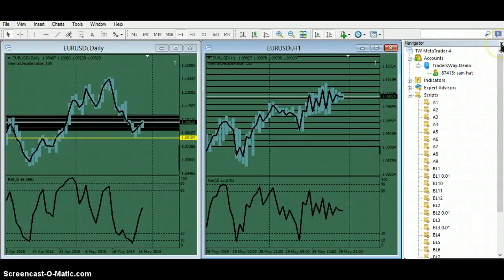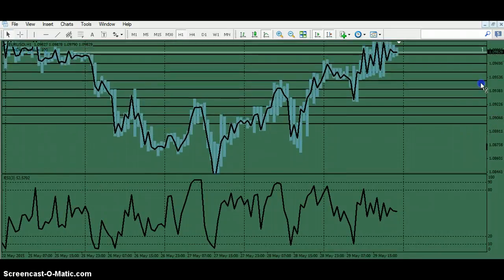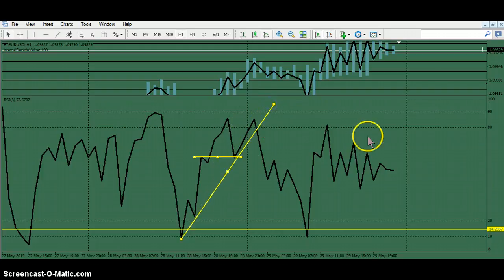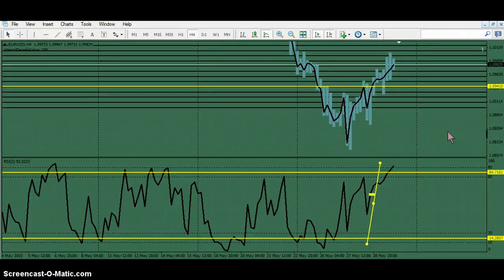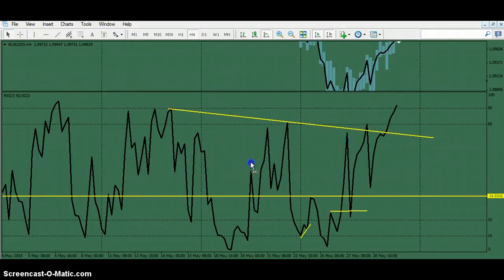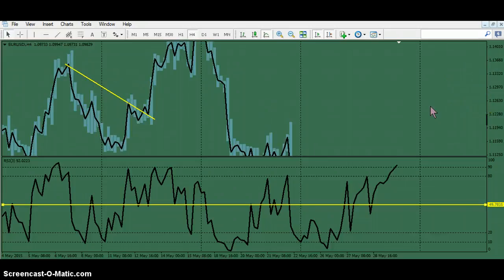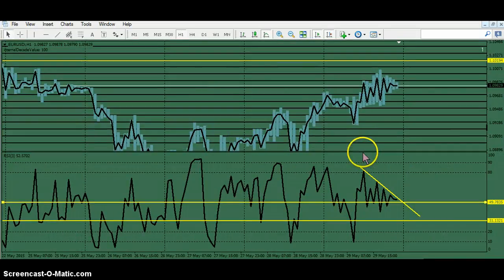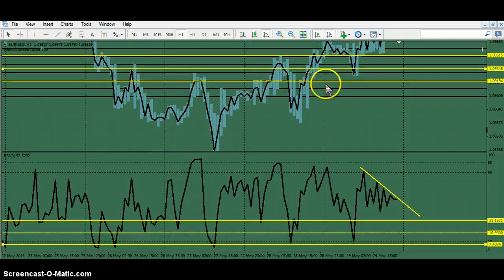EUR/USD Relative Strength Index of 3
MT4 EUR/USD
RSI 3